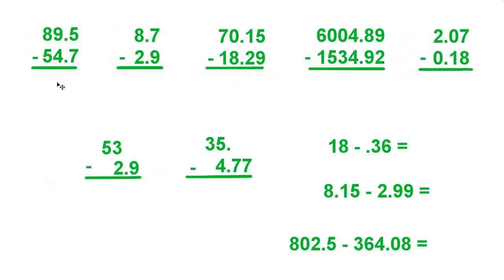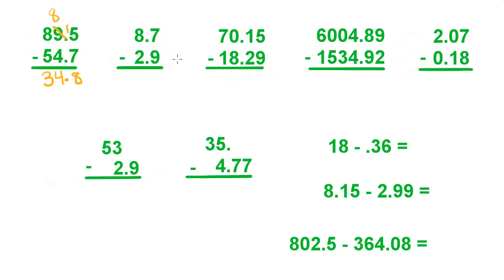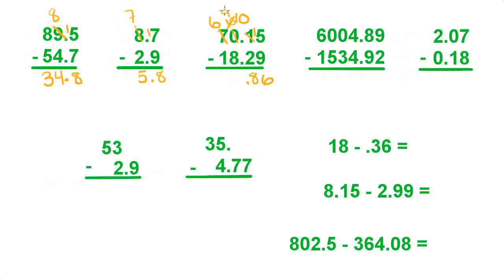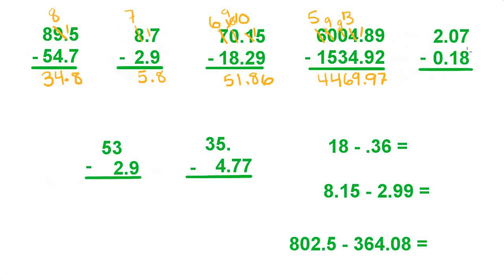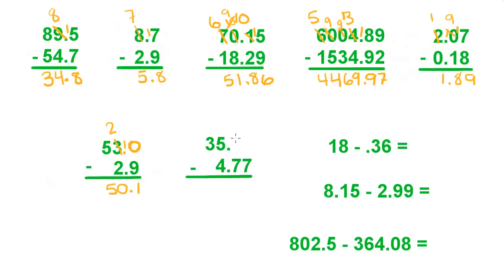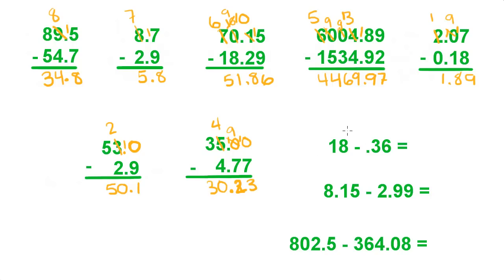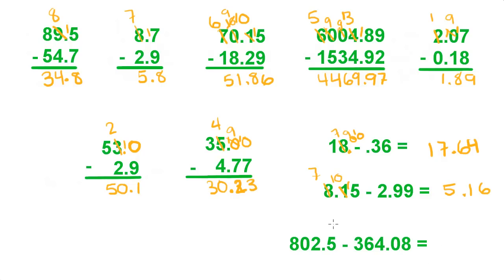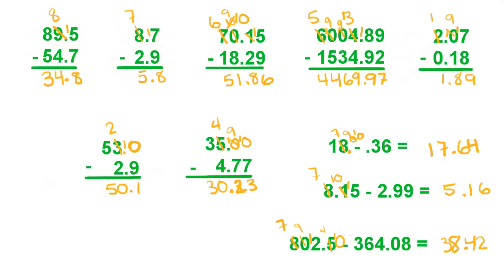Basic Math Tutorial - 6 - Subtracting with Decimals